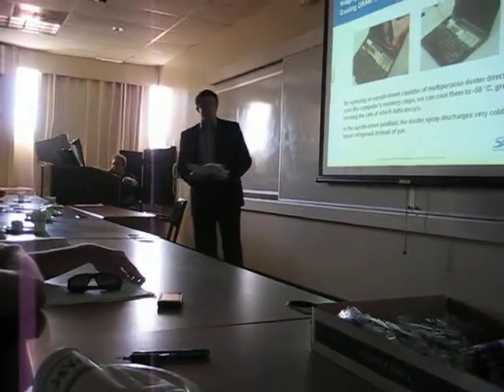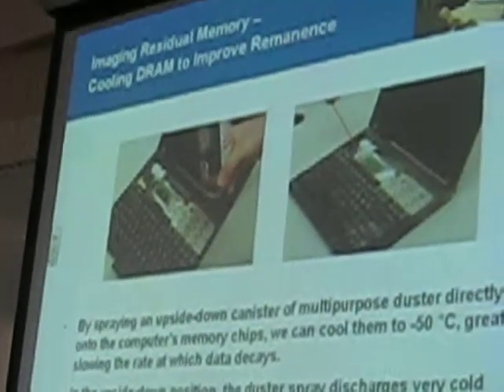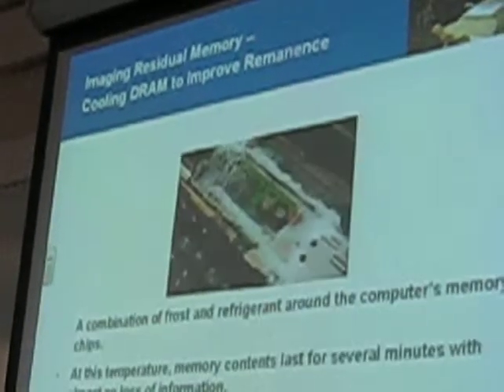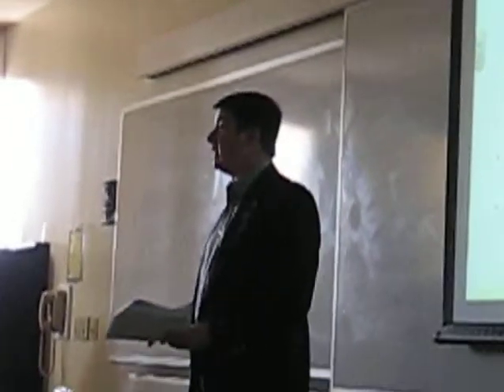DRAM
April 7th meeting with Chris Williams of SAIC discussing about DRAM.